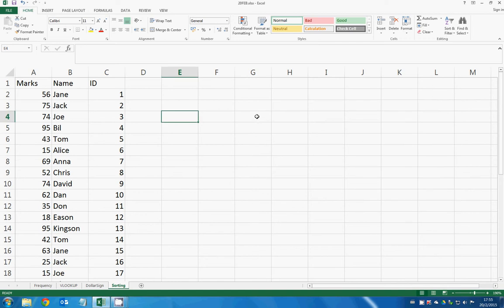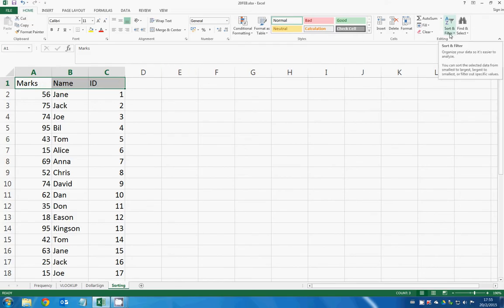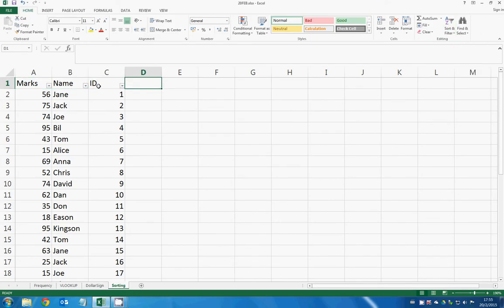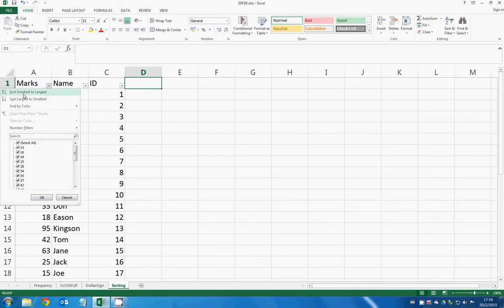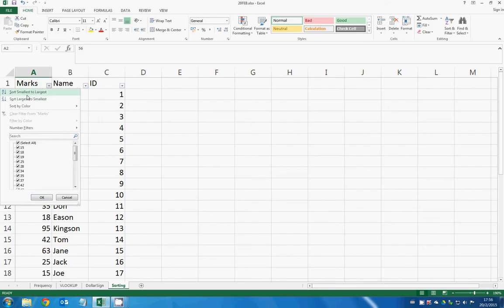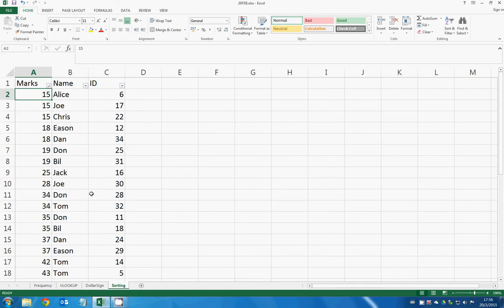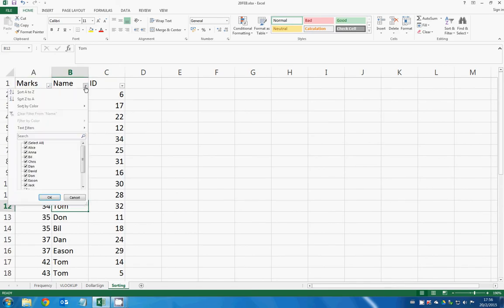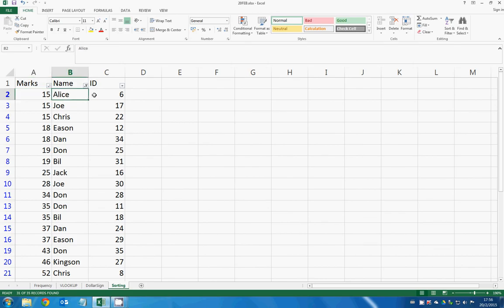Sorting and Filtering in Excel | Excel in Minutes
How to sort and filter the cells in excel? Use Microsoft Excel Sorting and Filtering Function. The cell can be sorted, or ordered by ascending or descending order. Filter to filter out some of the values and select certain data. Check this out in this one mintue tutorial :)

FlameShaow is a YouTube channel which provides Educational Video, ranging from high school tutorial to practical computer skills.